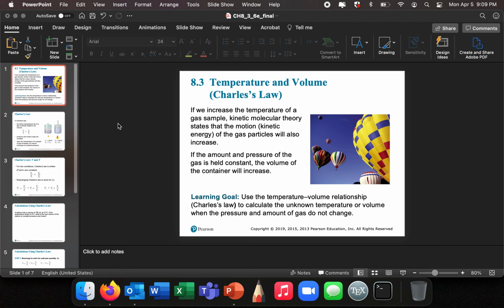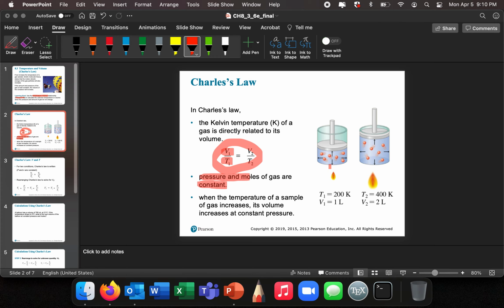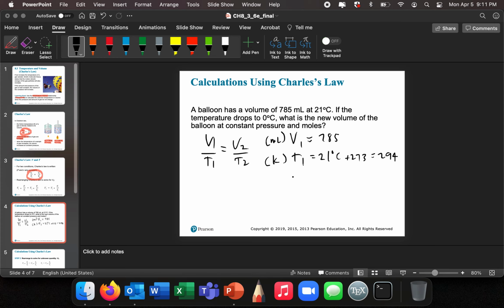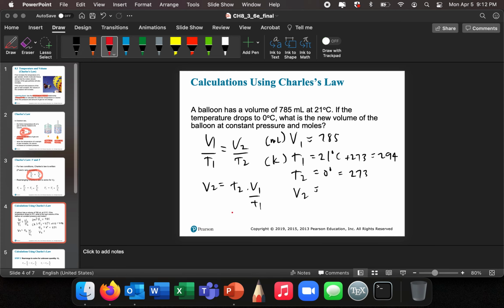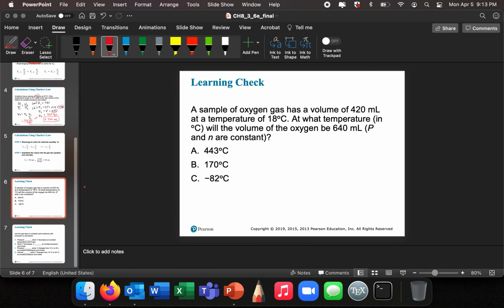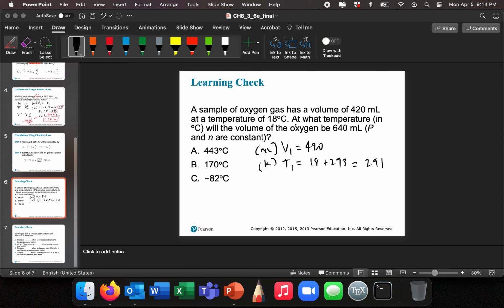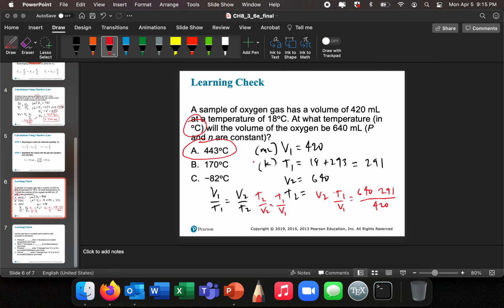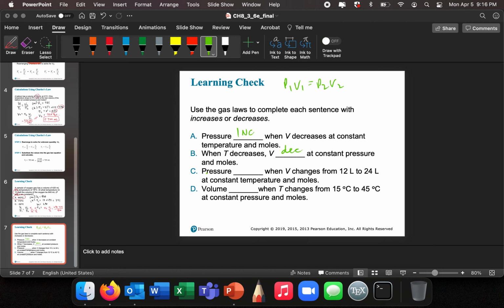Temperature and Volume (Charles' Law)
A brief introduction to Charles' Law